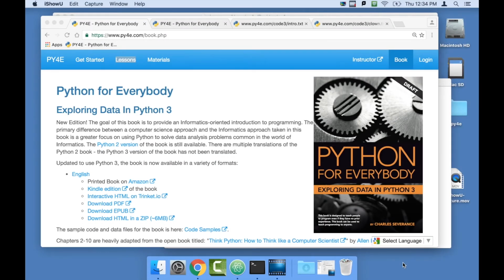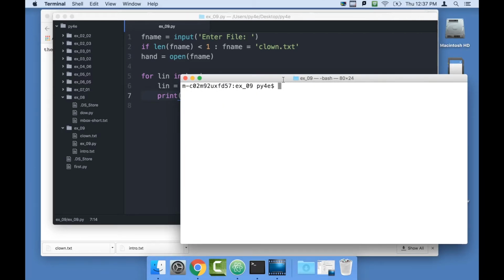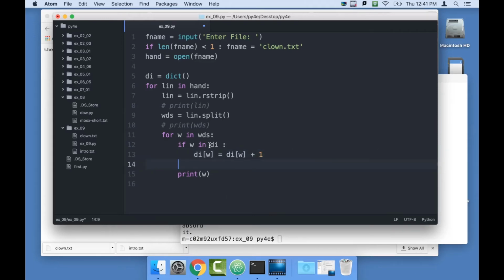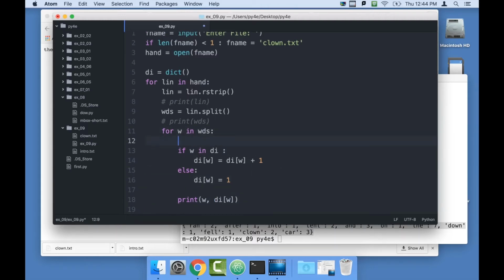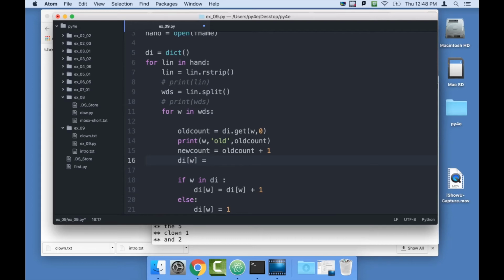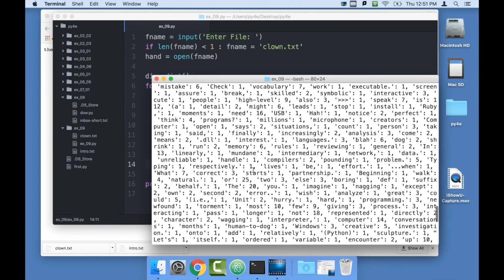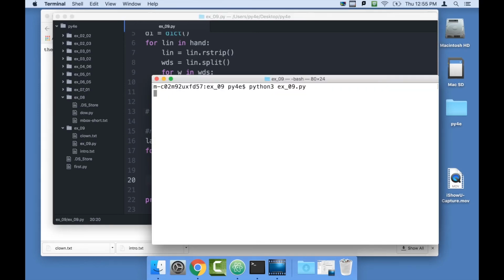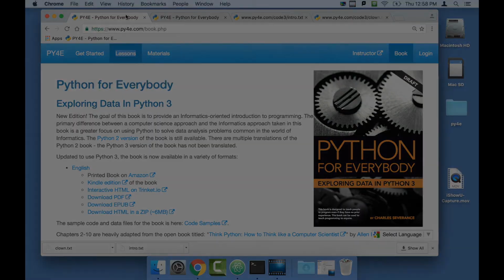28 - Dictionaries - Counting Word Frequency Using a Dictionary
⌨️ 2. Conditionals
⌨️ 3. Functions
⌨️ 8. Networking
⌨️ 9. Object Oriented Programming (OOP)
⌨️ 10. Database